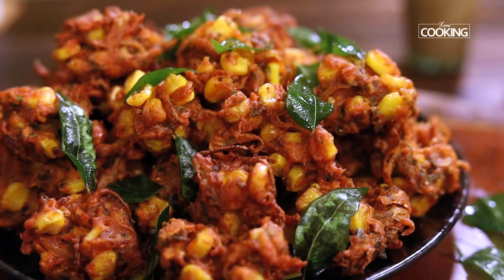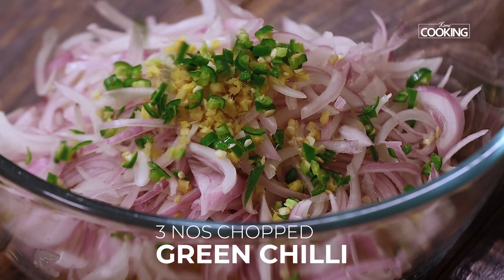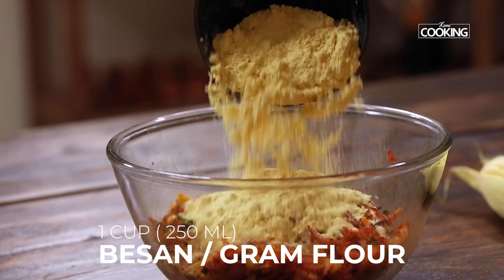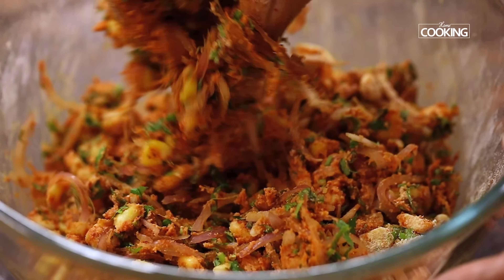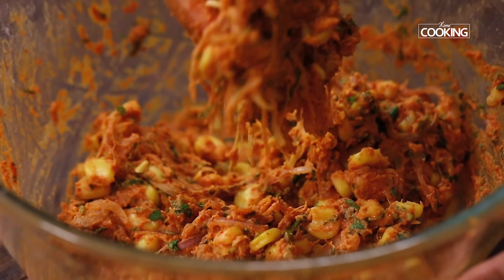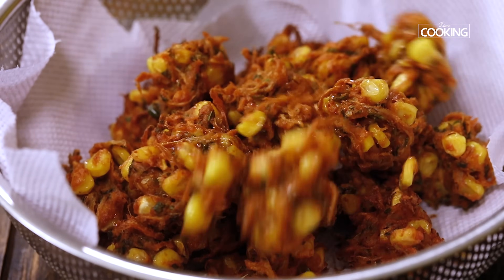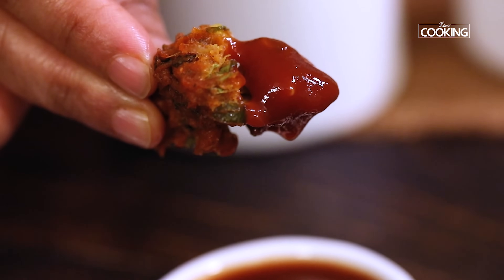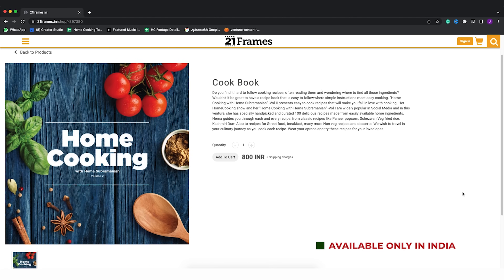Corn Pakoda Recipe | Sweet Corn Recipe | Corn Bhajiya Recipe | Evening Snacks Recipe | Corn Recipes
Prep Time: 5 mins
Cook Time: 25 mins
Servings: 4

Other Snacks Recipes

Other Sweet Corn Recipes

To Make Corn Pakoda

Corn Kernel - 1 No.
Onion - 2 Nos
Ginger
Green Chilli - 3 Nos
Curry Leaves
Turmeric Powder - 1/4 Tsp (Buy
Kashmiri Chilli Powder - 2 Tsp (Buy
Cumin Powder - 1 Tsp
Hing / Asafoetida - 1/2 Tsp (Buy
Garam Masala - 1 Tsp (Buy
Besan Flour - 1 Cup (Buy
Rice Flour - 2 Tbsp (Buy
Water
Oil

Method:

1. Take cooked corn kernels in a large bowl.
2. Add thinly sliced onions, finely chopped ginger, green chillies and curry leaves.
3. For seasoning, add turmeric powder, Kashmiri red chilli powder, cumin powder, hing, garam masala and mix everything once.
4. Add besan and rice flour. Mix well.
5. Add finely chopped coriander leaves and mix again.
6. To this mixture, add water gradually and make the dough-ey like batter.
7. Heat oil in a kadai for deep frying.
8. Gently drop the pakoda batter into small balls into the kadai.
9. Fry them on a medium flame until they are golden brown on all sides.
10. Once done, remove them from the kadai and serve the pakodas hot with tomato ketchup or mint coriander chutney by the side.

Corn Pakoda is a very easy to make snack recipe. You can make this in under 30 mins and serve your guests who arrive on a short notice. This hot corn pakoda is also a great accompaniment to your evening chai/coffee during rainy & winter seasons. In this recipe, we have used sweet corn to make the pakoda. But you can also you regular country corn if you like. Just like a regular pakoda, this one also requires a few spice powders and binding agents for the dough. Watch this video till the end to get a step-by-step guidance on how to make the corn pakoras easily. Do try this recipe and enjoy!